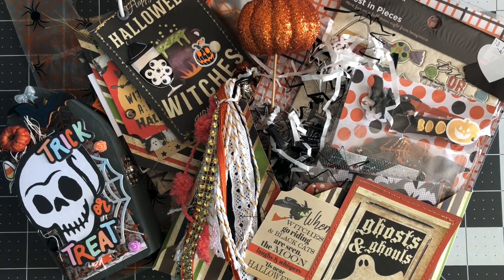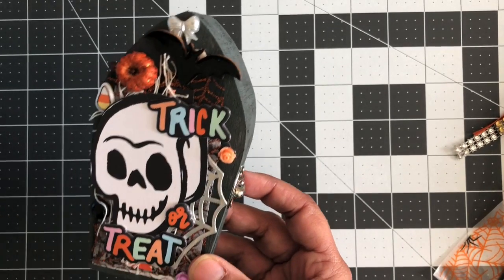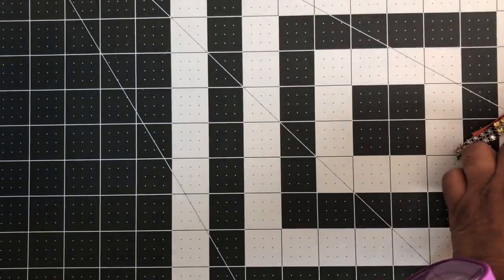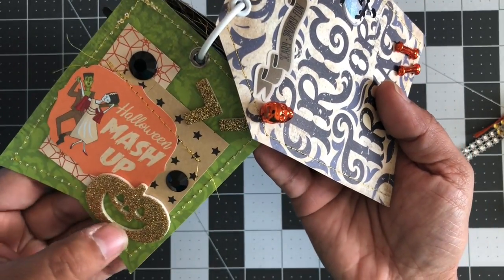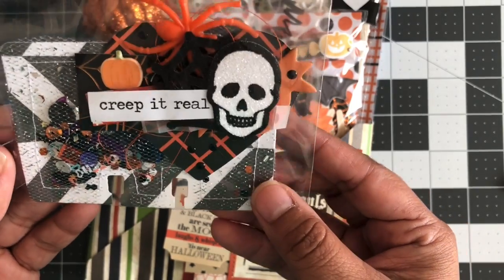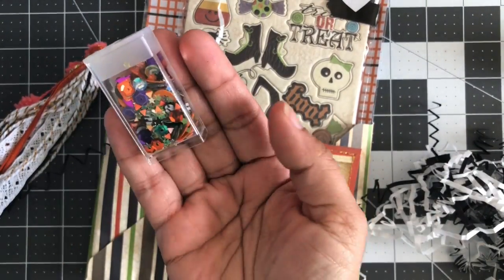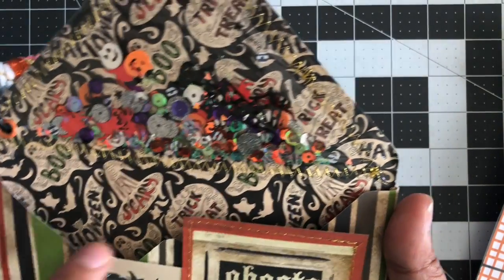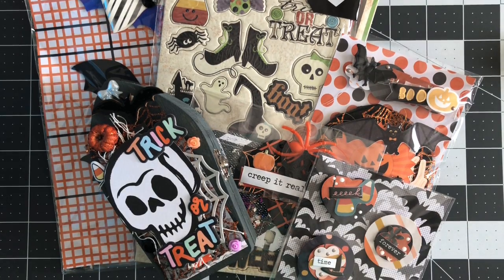Halloween Happy Mail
Incoming Happy Mail from Becca.
Halloween swap